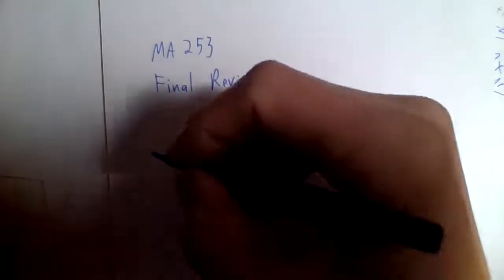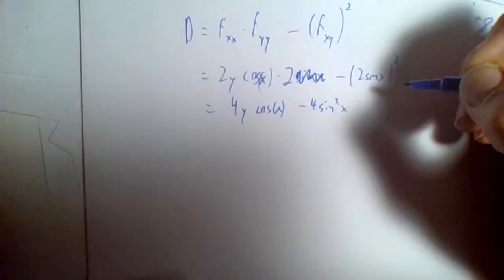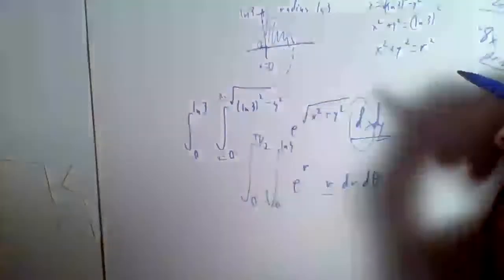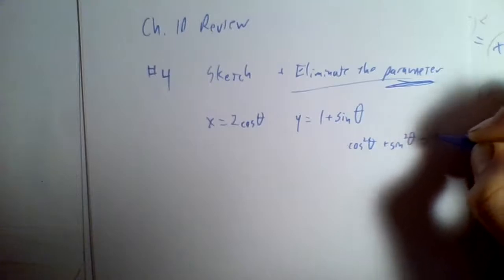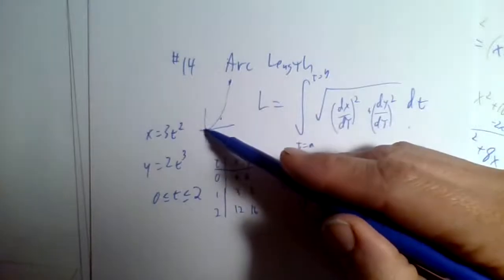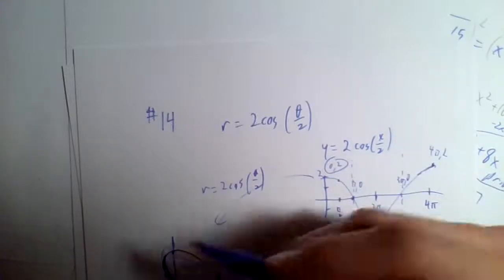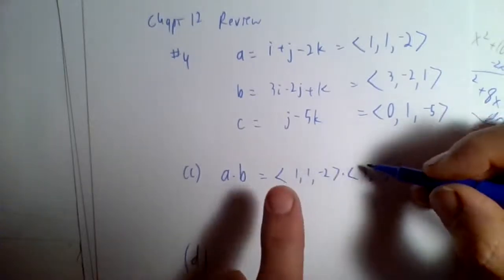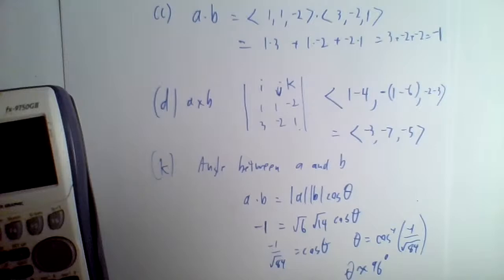MA 253 April 29th